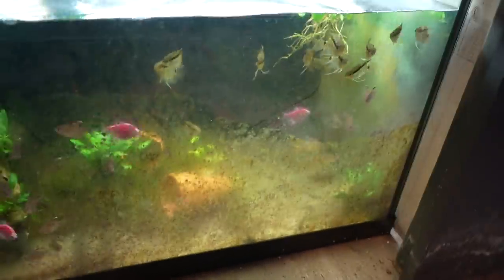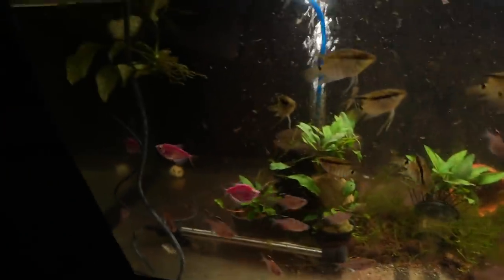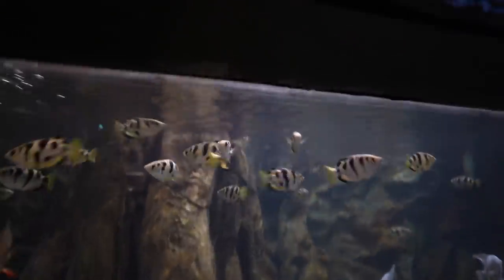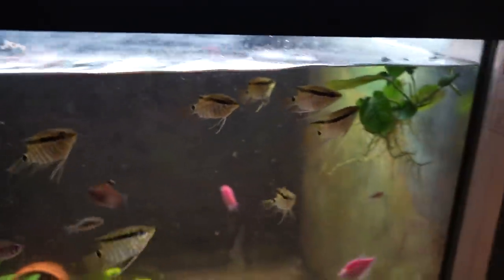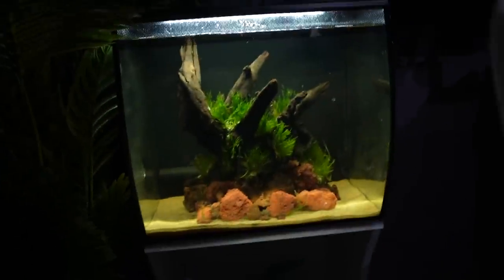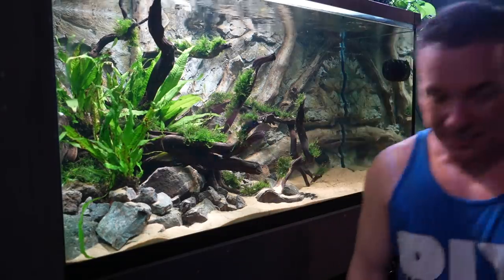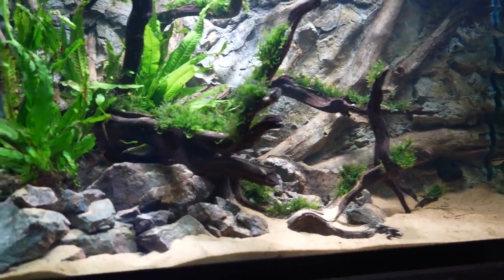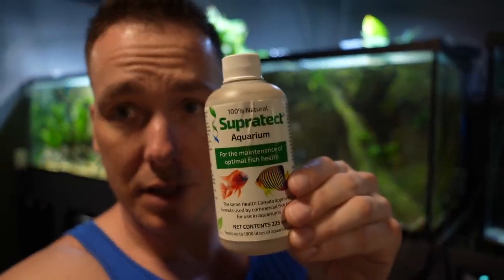Adding the NEW fish to the AQUARIUM!! The king of DIY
Adding the festivum cichlids to their new aquarium

Supratect canada

Supratect USA

MAIL TO:
Truro, NS
B2N 7B8
Canada